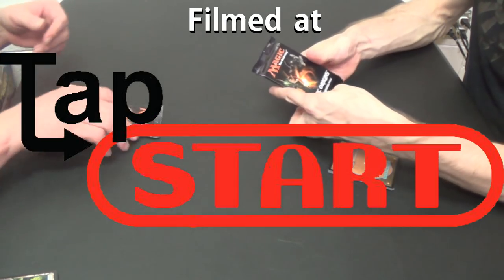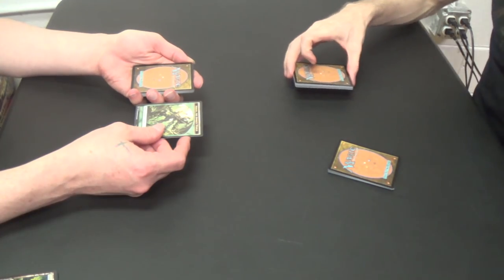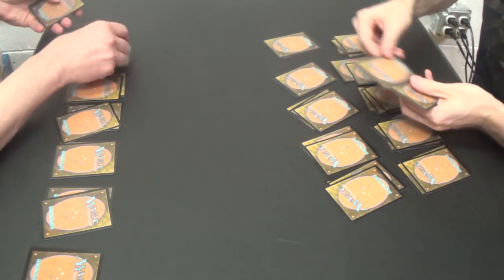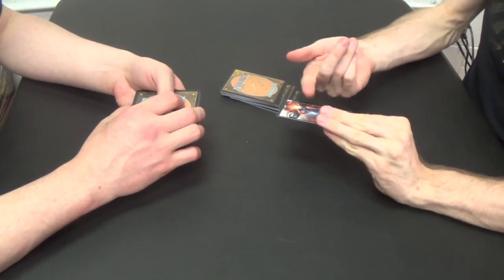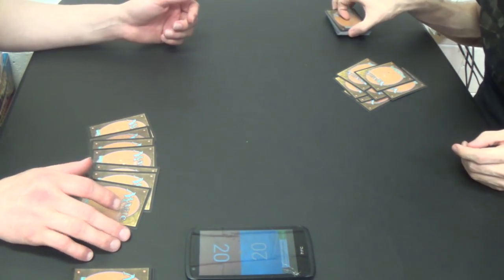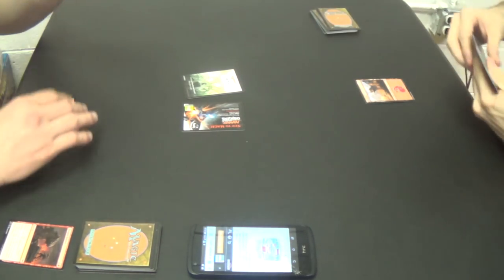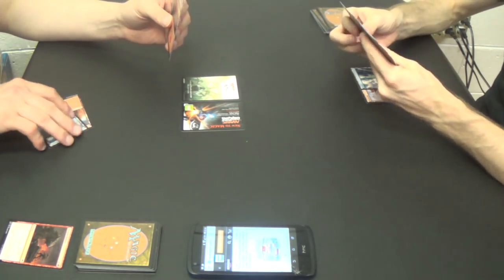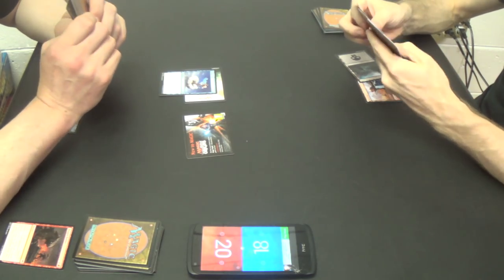Pack Wars — Magic Origins #4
His opening was great and my draws after the opening were great. Go figure!

Thanks to our patrons:
BasicSwamp
Vladictus

Special thanks to Tap Start Games for allowing me to film at their store.